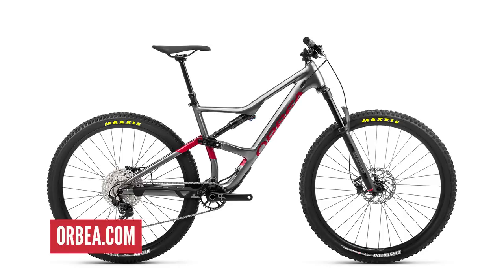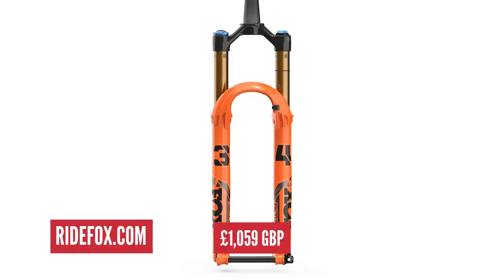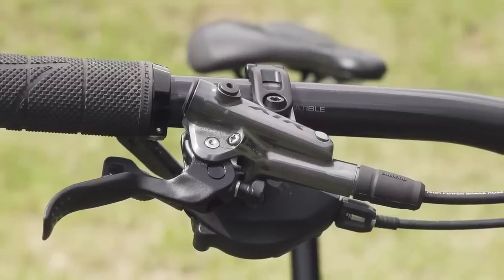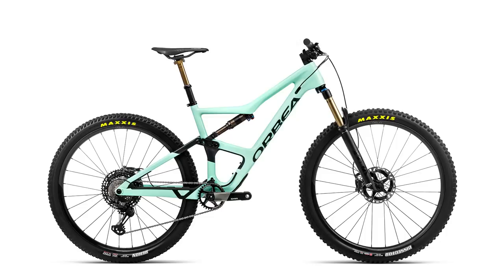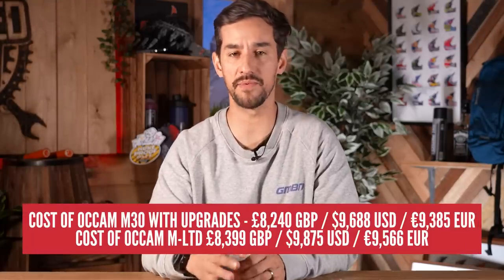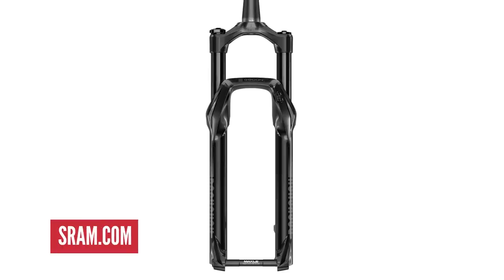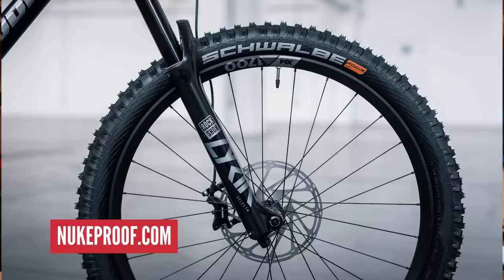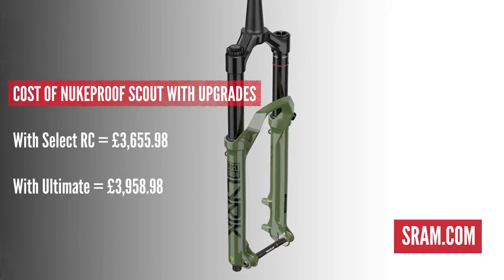Is It Better To Buy Expensive Or Upgrade A Budget Bike?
It’s no secret that mountain bikes can get expensive, with top-end options sometimes running into five-figure sums for complete builds! But can you upgrade a lower-spec bike with the parts found on a top-of-the-line bike for cheaper? Well, we found some examples, did some math, and now we’re going to find out!

Do you think it's better to buy expensive, or buy budget and upgrade? Let us know down below!👇

Rich and Thick - spring gang
I Ain't Fallin' for That - Fox Morrow
All Love (Instrumental Version) - King Sis